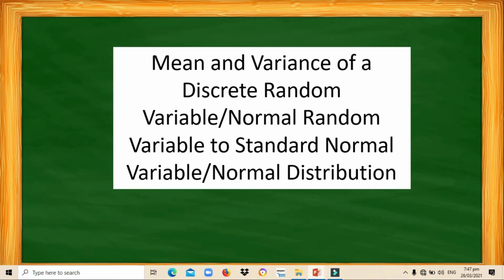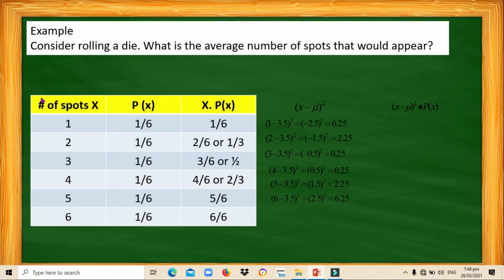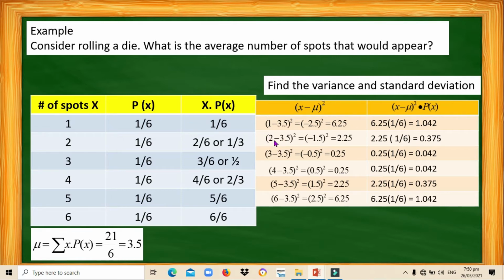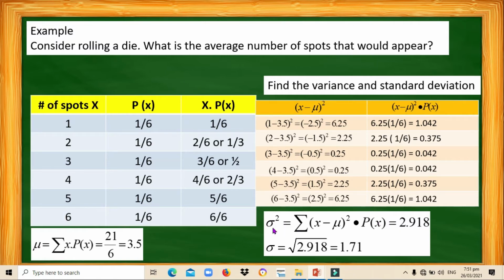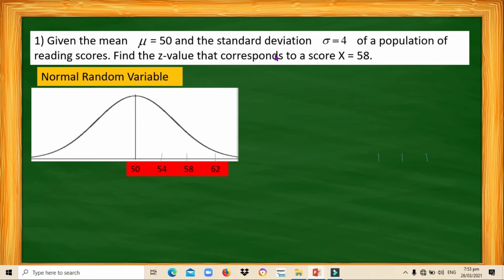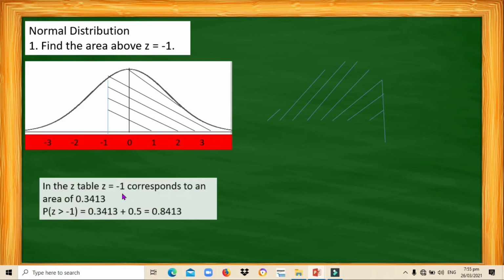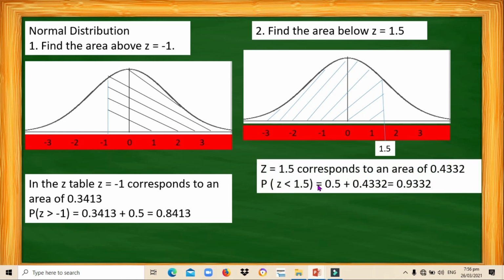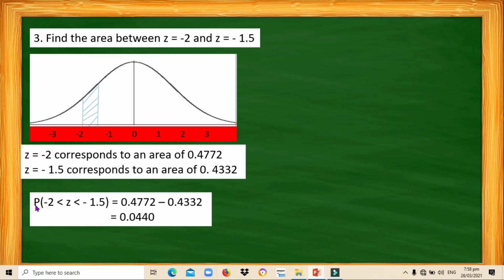Normal distribution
This video discusses on how to compute the area of the shades region in the  normal curve.